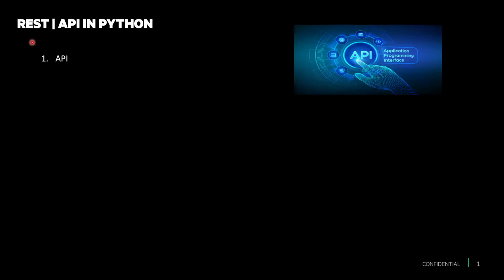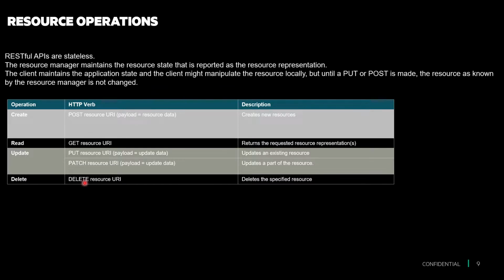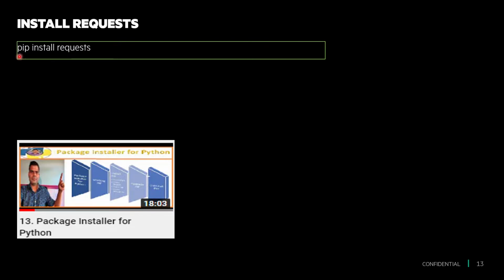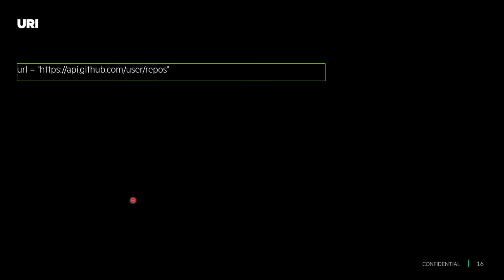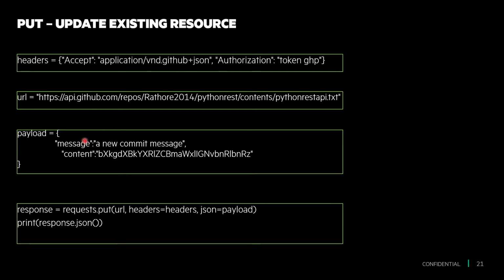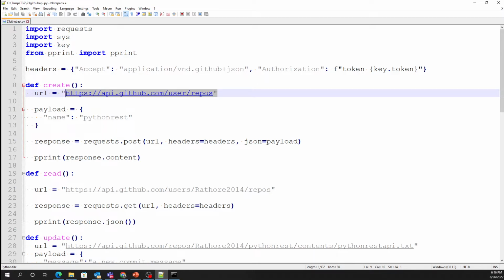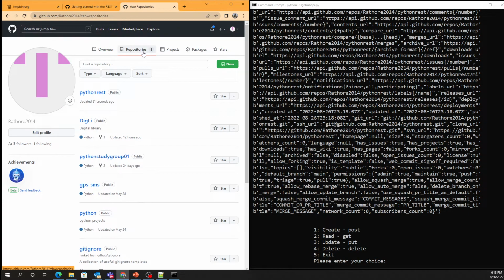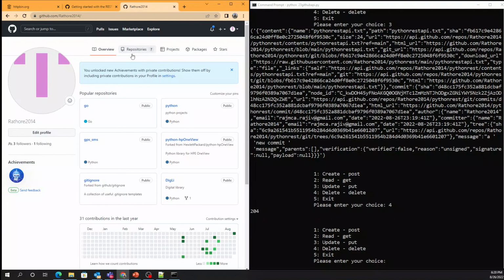23. REST API python requests library | Rajiv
What is REST API and how to use
    URI
    Resource model format
    Resource operations
    Return codes 200, 400, 500
Python Requests library
 URL
 Headers
 Params|Body|JSON
        GET | POST | PUT  | DELETE
responses
text
content
status_code
json()